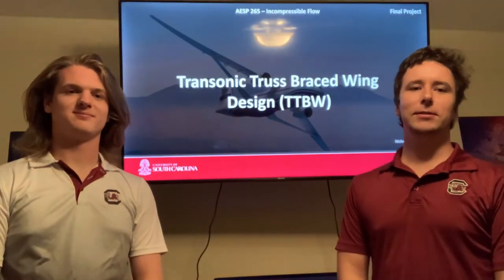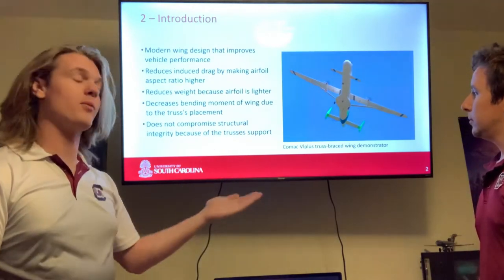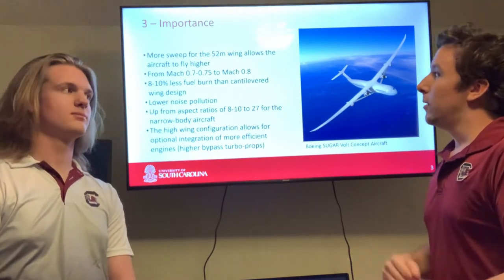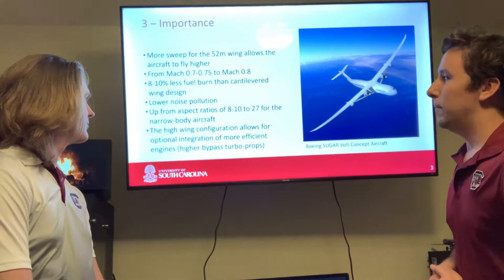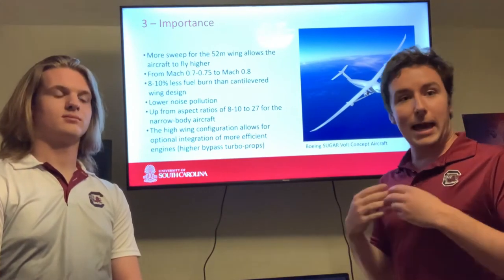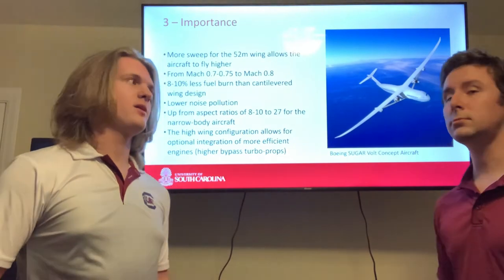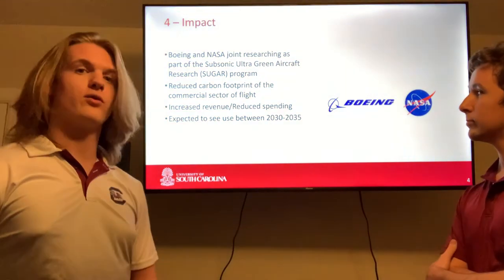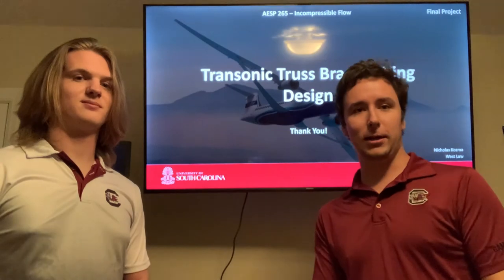AESP 265 Transonic Truss Braced Wing Design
Nick and West explain Transonic Truss Braced Wing Design